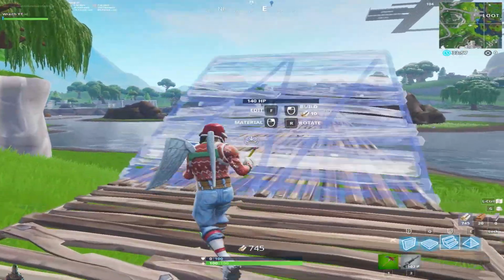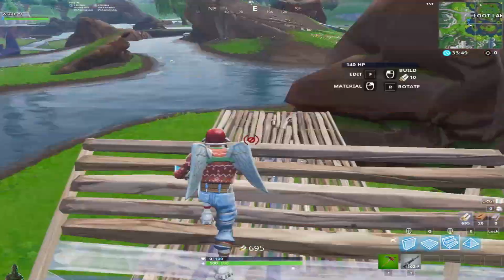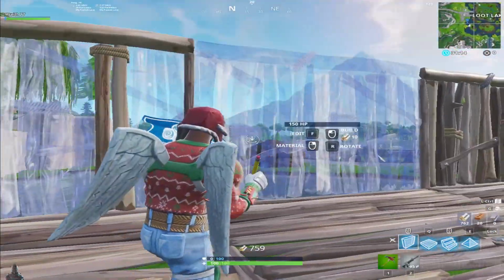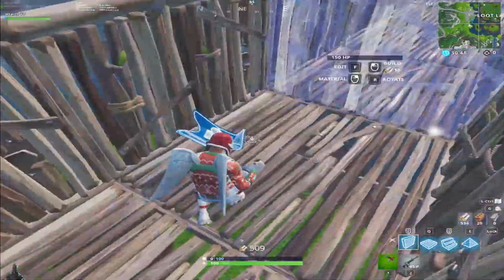Pro Editing Drills In Season 7! (Fortnite)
In today's video I am showing you guys a couple editing drills you can do too help improve in Fortnite Battle Royale. Editing is one of the most important things to practice in Fortnite and you see pro players using it all the time to there advantage. All of these tips and tricks will be useful since there up to date in Season 7 of Fortnite.
Time Stamp:
Cutting Ramps in half- 37 seconds
Editing Walls- 1:50
Editing Cones- 3:00
Editing Flores- 3:50
Editing Course- 4:05

Hello guys!
My name is Wraith and I am a PS4 recently turned PC Fortnite player, although that allows me to know both sides of the game. Such as the sensitivity for PC and Console as well as helpful building and editing tips for both. My best suit I would say would be my 90 degree turns. My videos will be focused on helping you guys improve your editing, building and showing you good keybinds and sensitivity! Hopefully you guys stick around and hopefully stay with me as I grind to the Skirmish pro level.

- Wraith